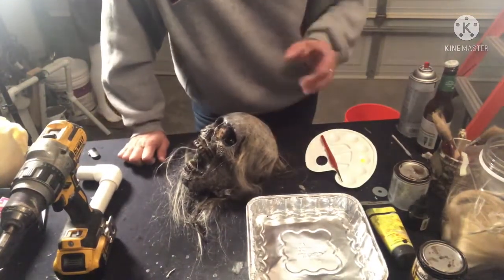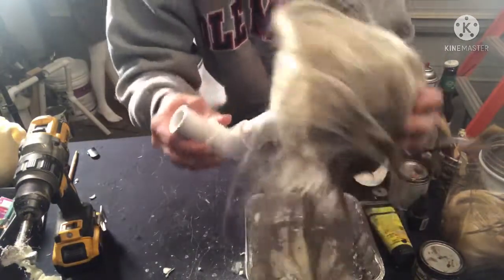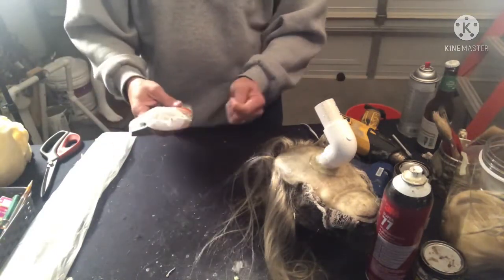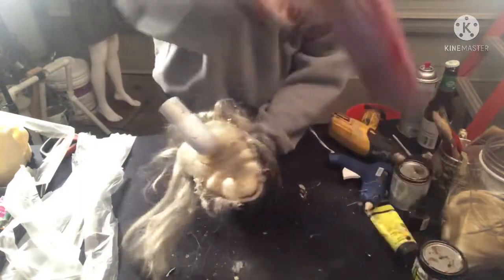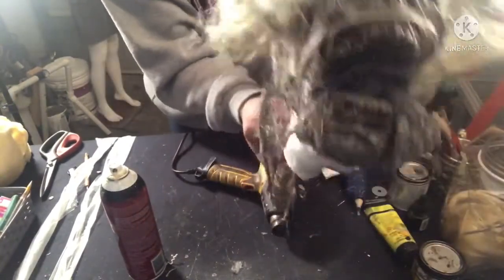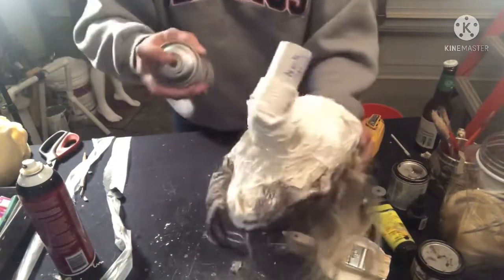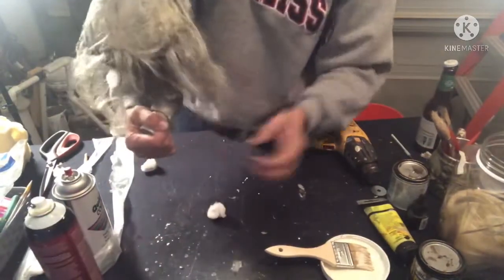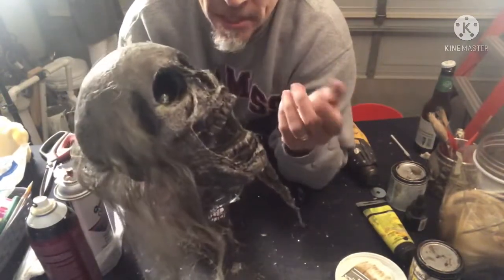Episode 3.5 (Skull neck)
Creating a meaty neck stem for your groundbreaker head!￼